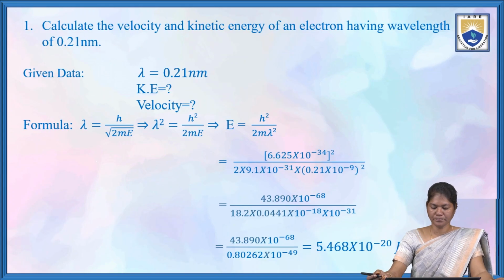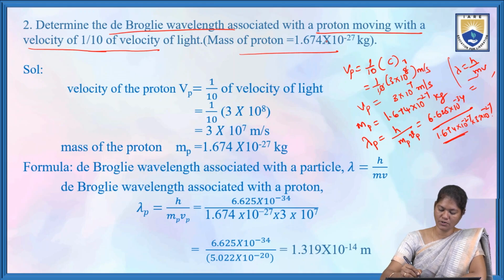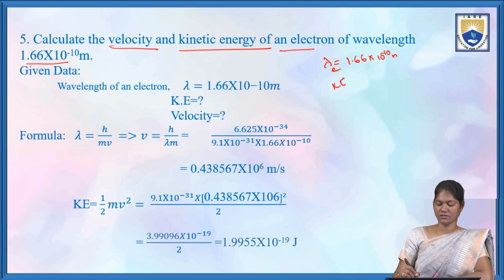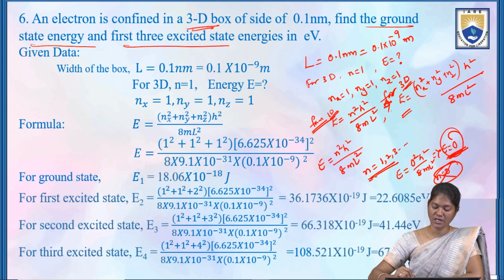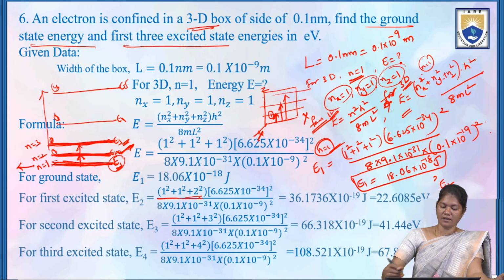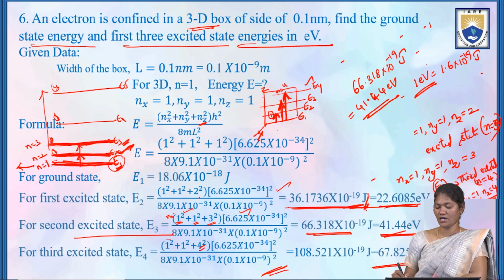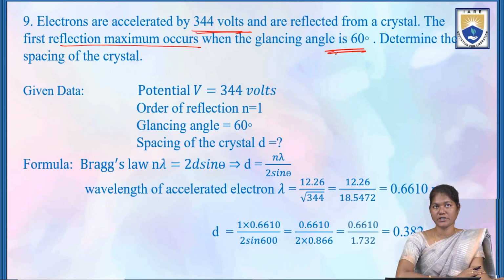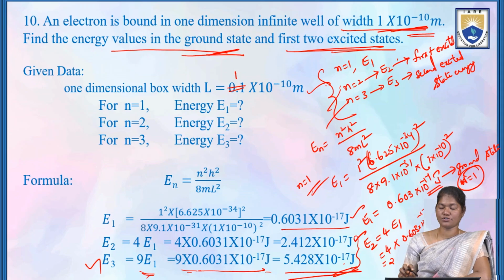Question Bank on Quantum Mechanics by Dr. J Glory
Question Bank on Quantum Mechanics by Dr. J Glory | IARE

Telangana, India.